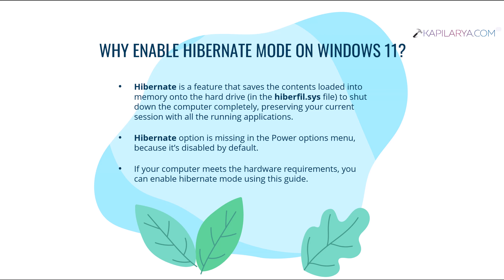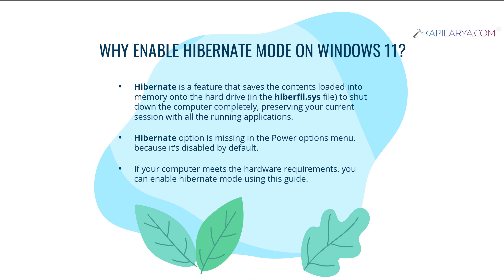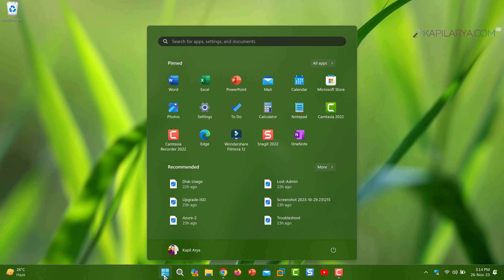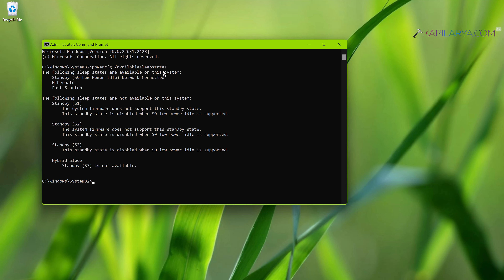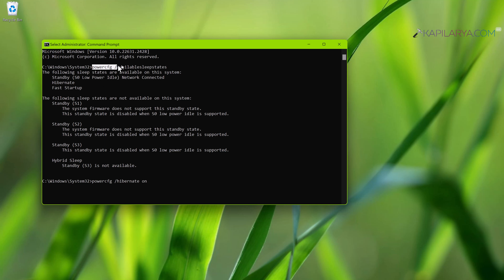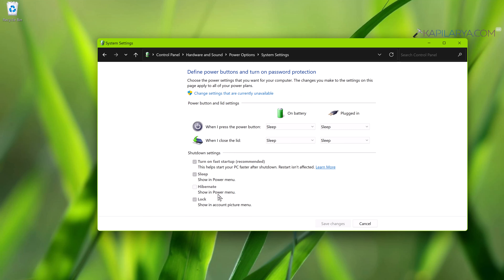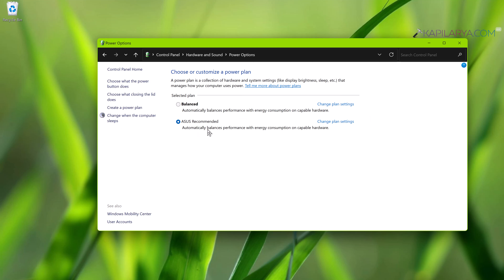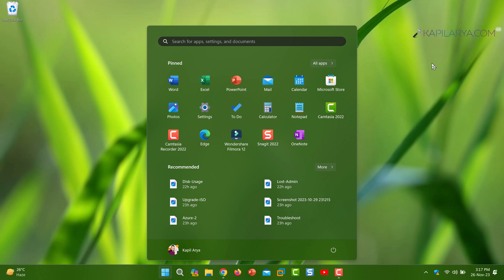Enable Hibernate mode on Windows 11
This video will show you how to enable Hibernate mode on Windows 11.

Command to check if hibernate is enabled:

powercfg /availablesleepstates

To turn on hibernate mode, use this command:

powercfg /hibernate on

Topics covered so far:

activate hibernate windows 11
how to turn on hibernate windows 11
hibernate option missing windows 11

00:00 Intro
00:25 Why enable Hibernate mode?
01:37 Enable Hibernate mode
03:44 Hibernate options enabled
04:11 End screen